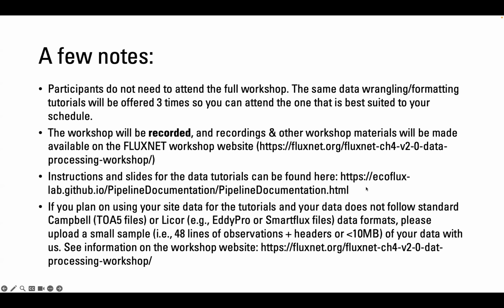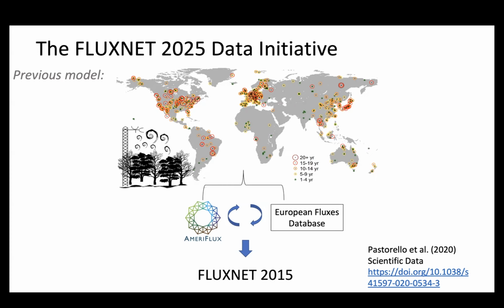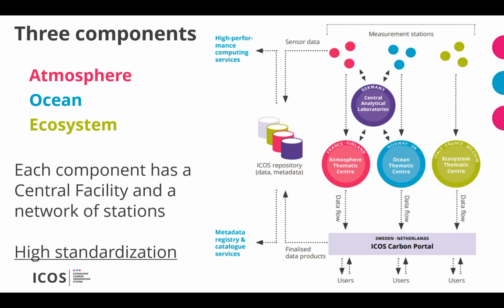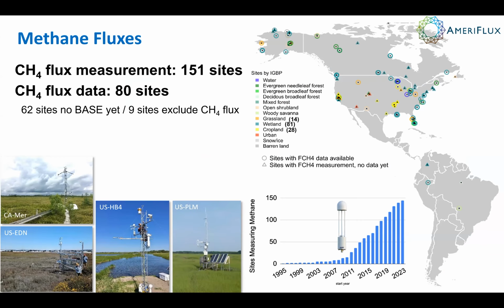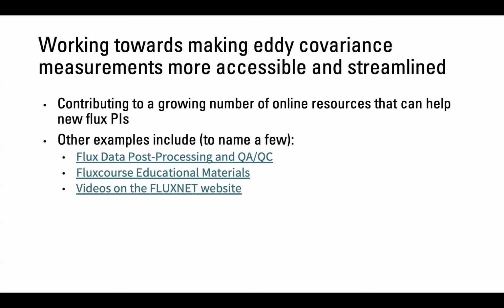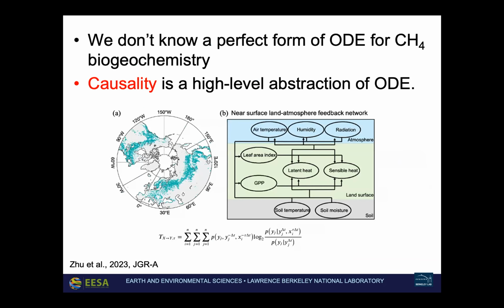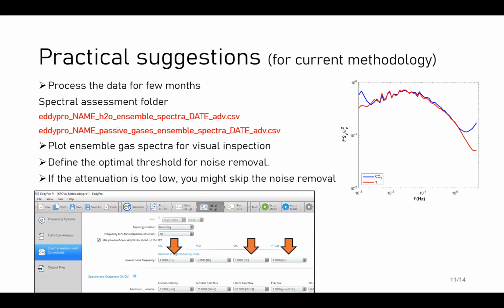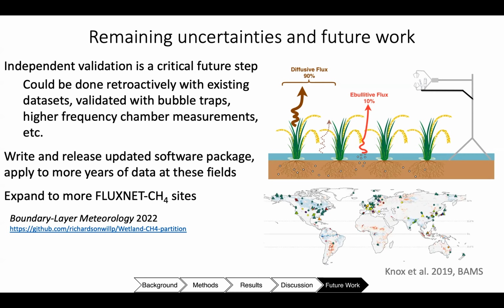FLUXNET-CH4 V2.0 Workshop: Day 1 Morning Presentations (21 Oct 2024)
Presentations from day 1 of the FLUXNET-CH4 V2.0 Workshop.

00:00 Welcome

Presentations:
06:33 FLUXNET-CH4: Rob Jackson, Stanford University
20:11 FLUXNET Data System: Trevor Keenan, University of California, Berkeley
44:24 Updates from Euroflux and Ameriflux: Dario Papale, University of Tuscia and AmeriFlux Management Project
01:10:25 Data synthesis: success, challenges, and future directions: Sara Knox, McGill University, and Kyle Delwiche, University of California, Berkeley
01:22:26 Regional to global upscaling & Multiscale analysis and modeling: Gavin McNicol, University of Illinois, and Qing Zhu, LBNL
01:47:06 Frequency response correction of noisy measurements: Toprak Aslan, University of Helsinki
02:03:51 Leveraging high frequency data to detect ebullitive methane fluxes: Ben Runkle, University of Arkensas

Note that the presentation by June Skeeter (Automating and Streamlining Flux Processing in EddyPro®) was moved to the day 1 afternoon session, and is available in a separate recording within this playlist.